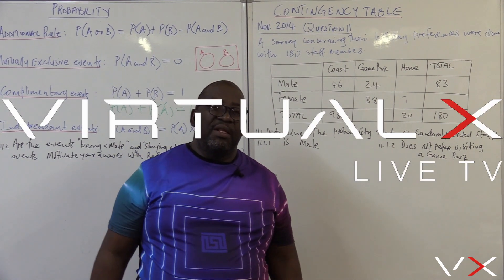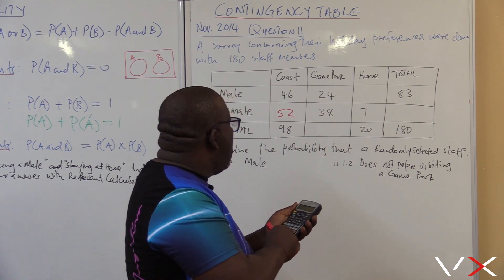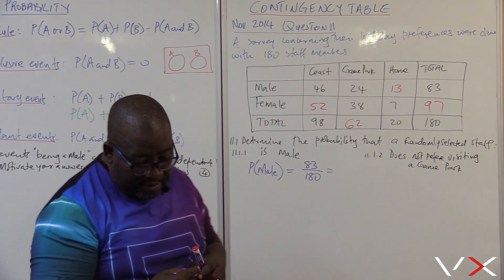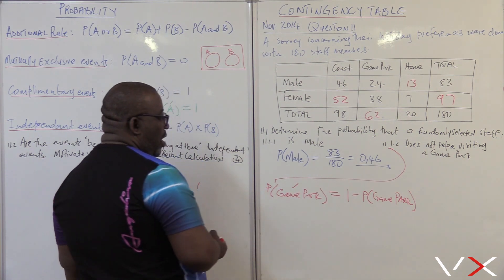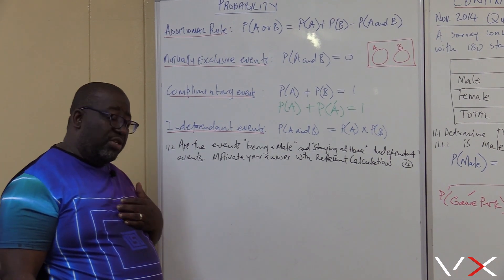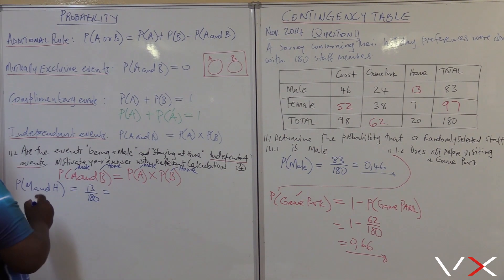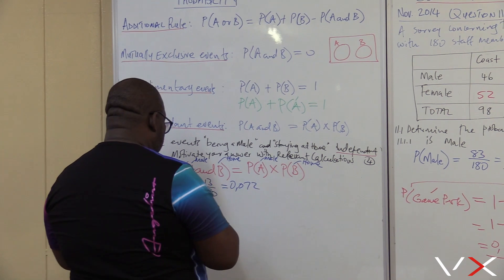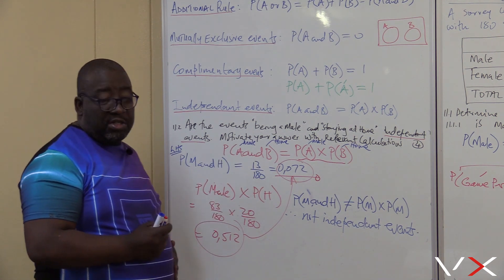Probability | Exam Prep - VirtualX MasterClass | Series 5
Master Probability Techniques: Dive into "Probability | Exam Prep - VirtualX MasterClass | Series 5" as we explore advanced probability concepts, emphasizing the use of contingency tables, calculation of probabilities, and determination of event independence. Enhance your understanding of probability and prepare effectively for your exams.

🌟 Series Highlights:
• Contingency Table Mastery: Learn how to use contingency tables to calculate probabilities.
• Exam Focused Review: Understand how to determine if events are independent.
• Real-World Application: Apply concepts through case studies involving survey data and probability calculations.
• Step-by-Step Guidance: Follow detailed steps to solve probability problems, reinforcing your exam readiness.

Don't miss this opportunity to enhance your probability skills and gain a competitive edge in understanding probability concepts and solving exam problems. Watch "Probability | Exam Prep - VirtualX MasterClass | Series 5" and become proficient in probability analysis!

Associated Tags